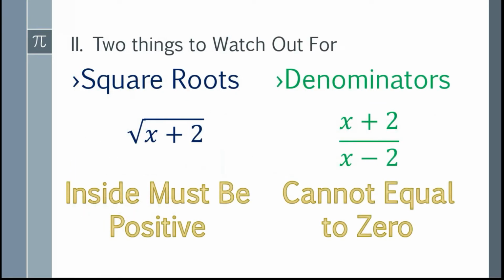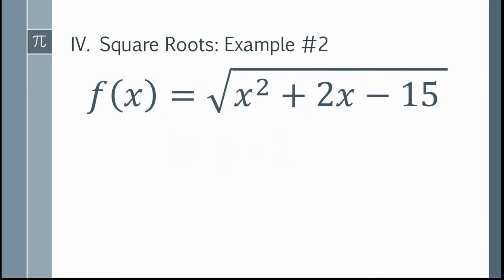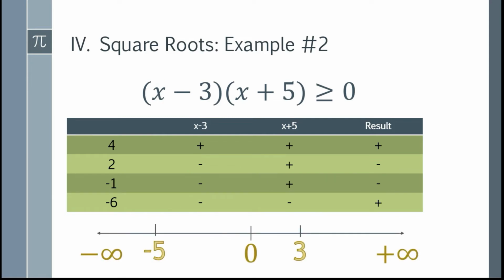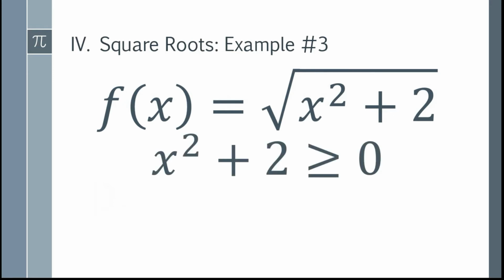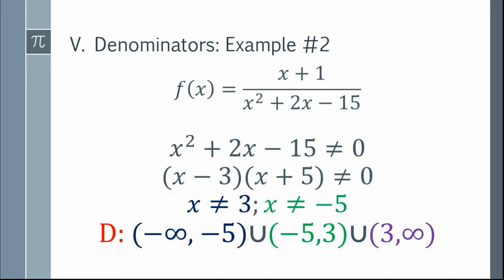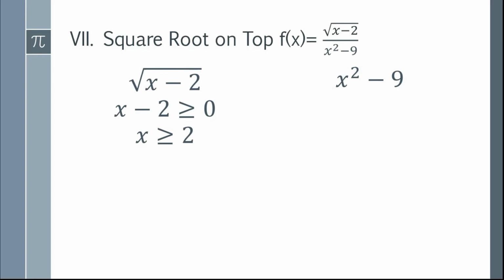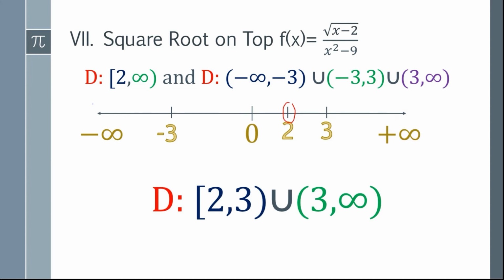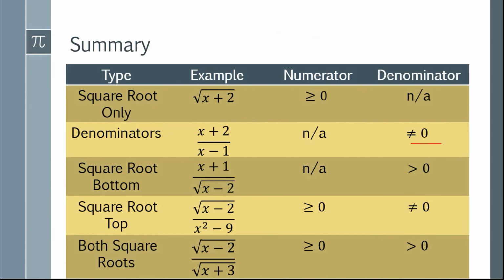How to Find the Domain of Any Function (English-Explained)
I. Definition of a Domain- 00:10
II. Two Things to Watch out for- 00:28
III. Polynomial- 01:12
IV. Square Roots Example #1: 01:33
    Square Roots Example #2: 02:39
    Square Roots Example #3: 06:15
V. Denominators Example #1: 06:55
   Denominators Example #2: 07:59
VI. Square Root on Bottom: 09:12
VII. Square Root on Top: 10:07
VIII. Both Square Roots: 12:41
Summary: 13:54

So, you will be updated on my Future Videos about Math and Language.